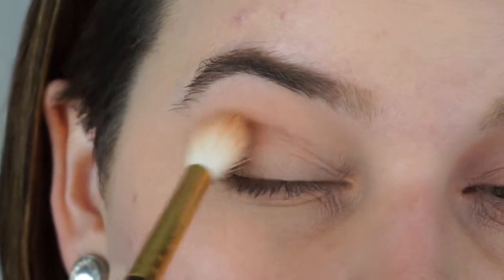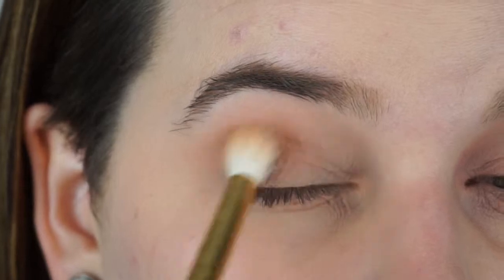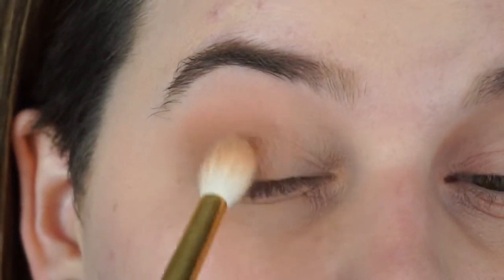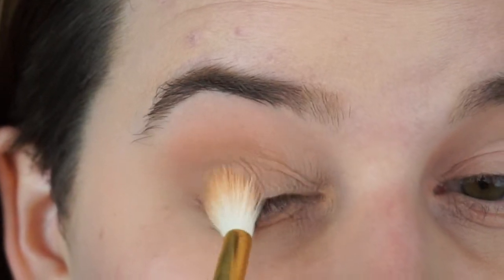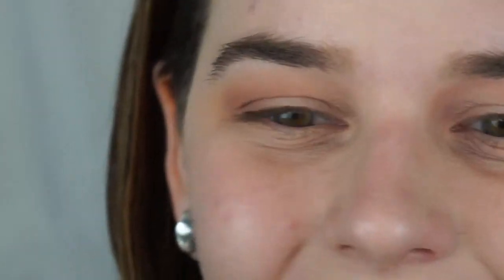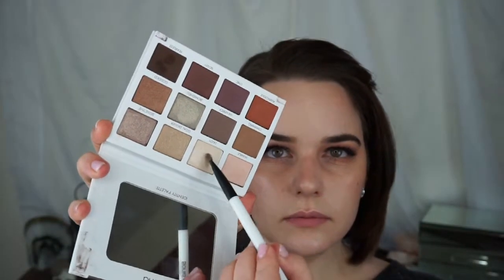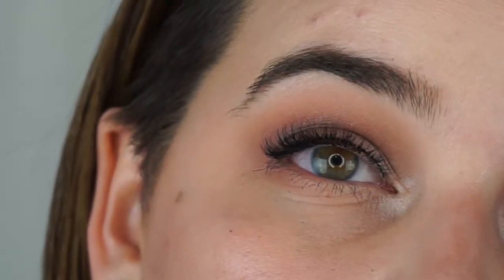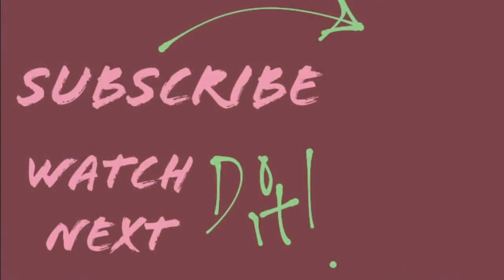GRWM | The MOST BEAUTIFUL Highlight EVER | Persona Identity Palette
Get ready with me - trying out the Persona Cosmetics Identity Palette, Velour Create Your Own Lashes and the most stunning highlight ever that somehow manages to be a glow from within that you can see from outer space!

velour lashes create your own (flair, criss crossed, whispie, invisible band, 9mm)

EBATES – I joined 12/1/17 and cash back to-date is 85.00 !

MUSIC